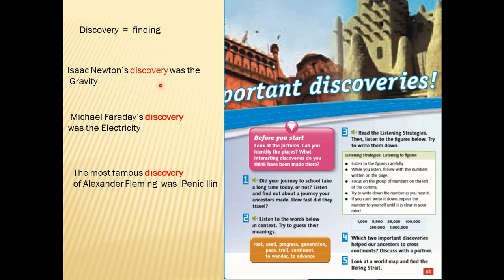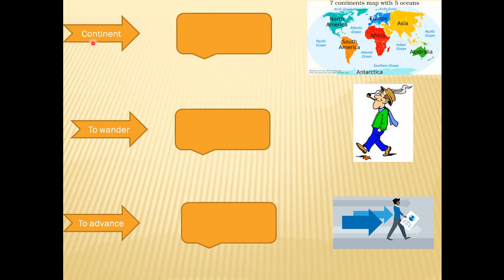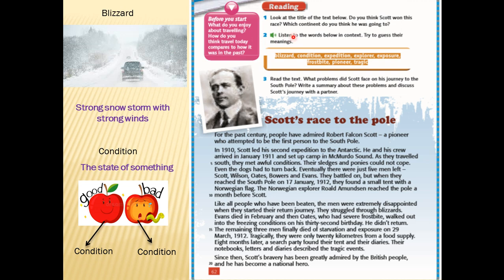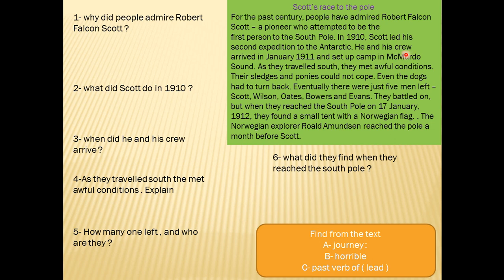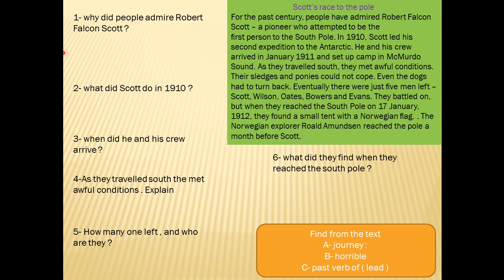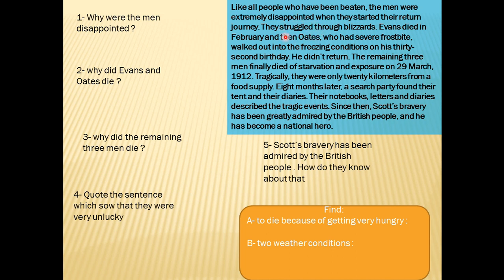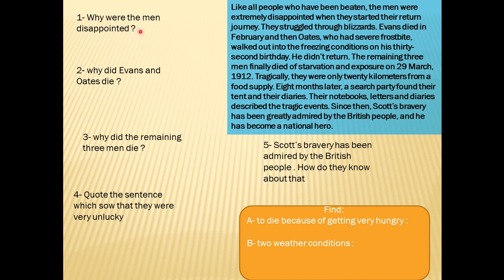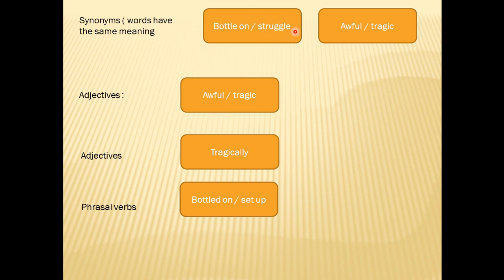module 6 by Rami Elaiwah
important discoverires